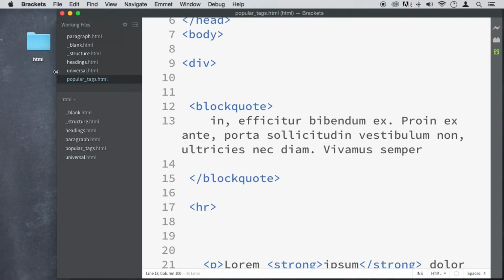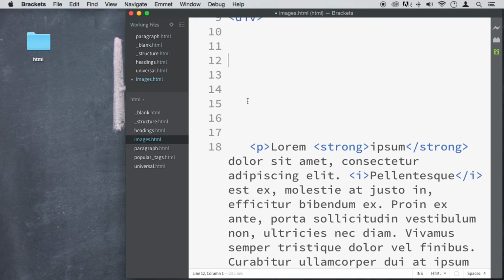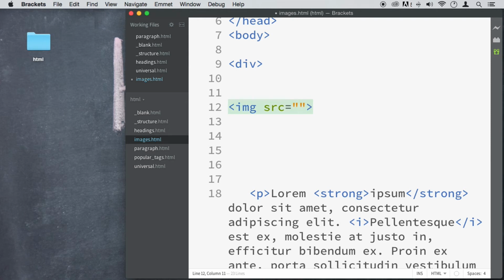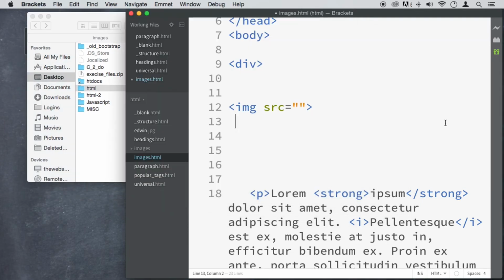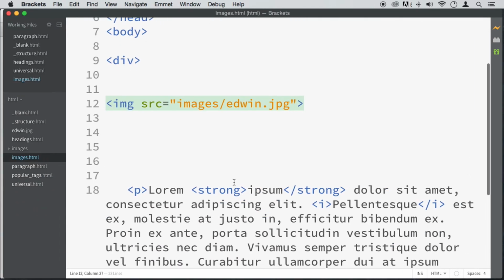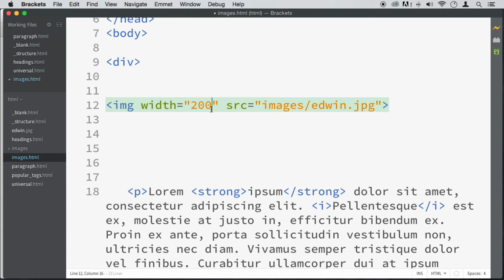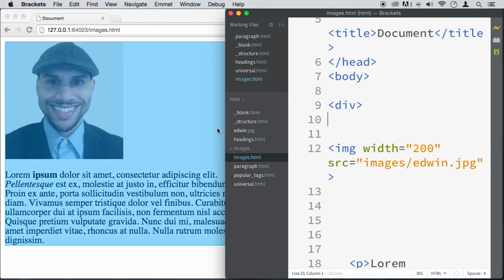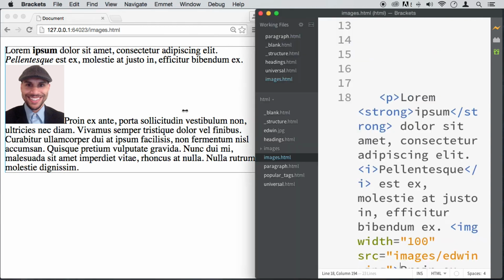Section 2 | Page Structure | Creating Images